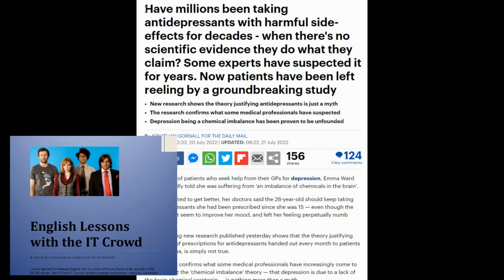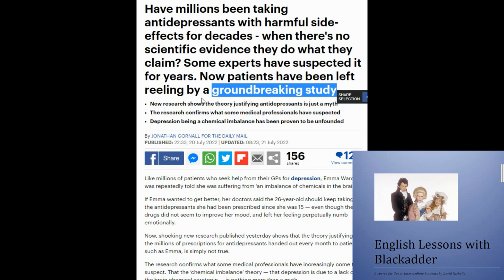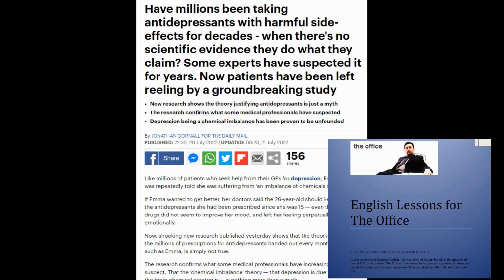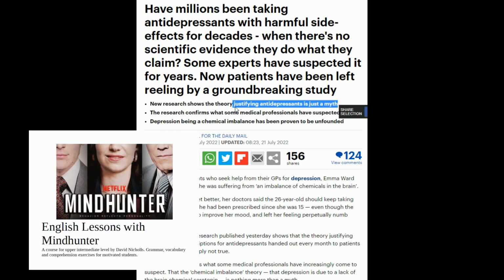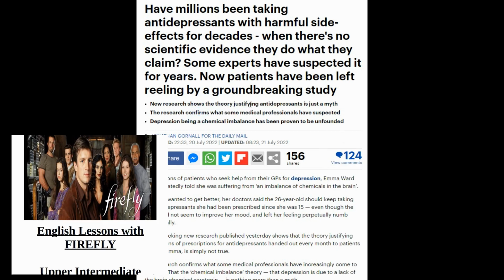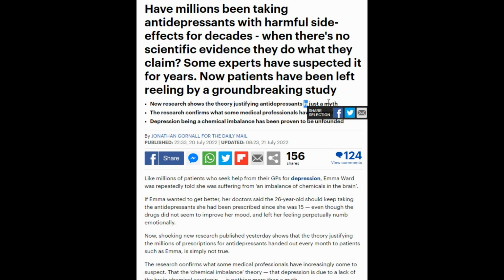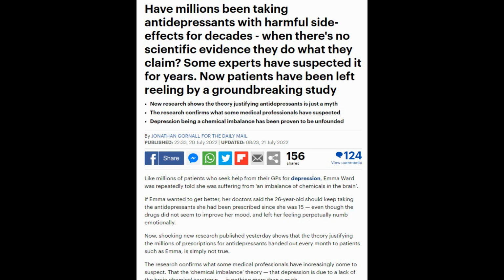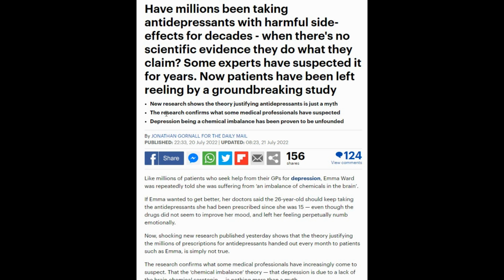MASTER ENGLISH GRAMMAR (£9.99 for 5 days)